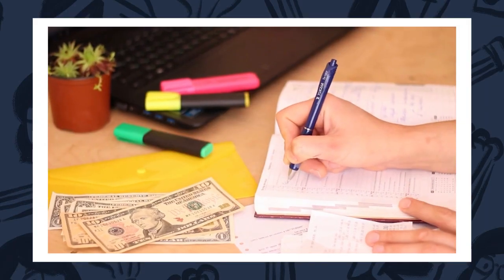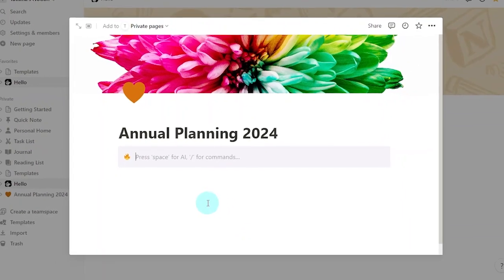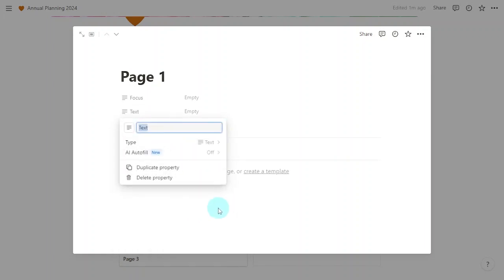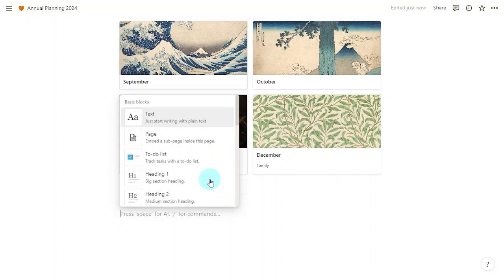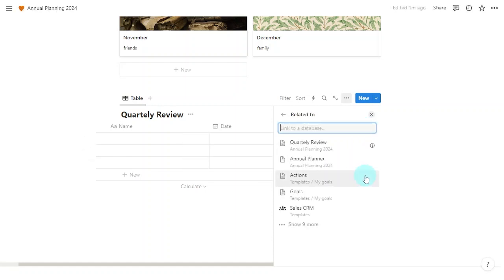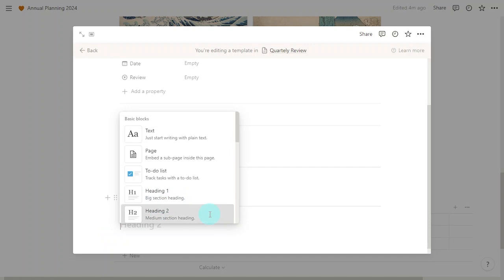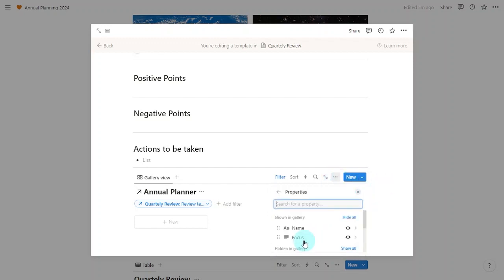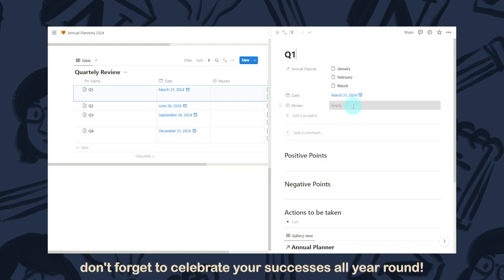How to plan your year with Notion | Get all set and ready to rock 2024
With the year ending, many are planning how to prepare for the next year.

In this video, I'm going to show you how you can plan your whole year with Notion!

Chapters:
0:00 Let’s start
0:30 Annual planner
4:40 Quartely review
7:01 Review template